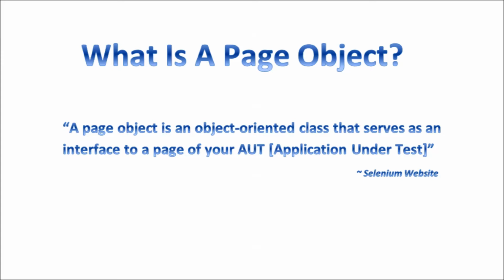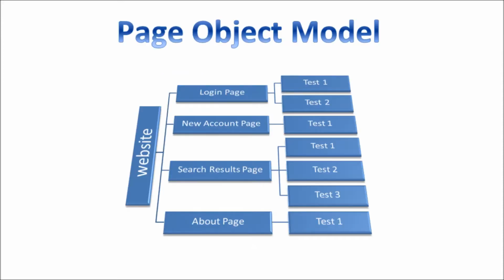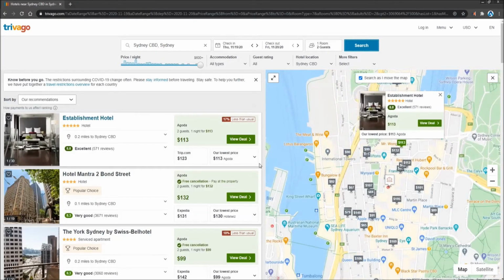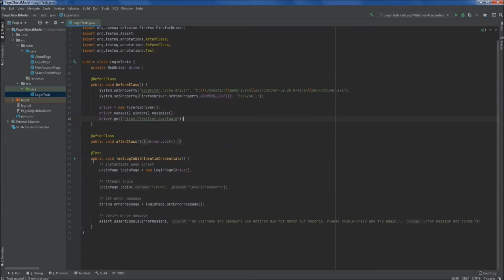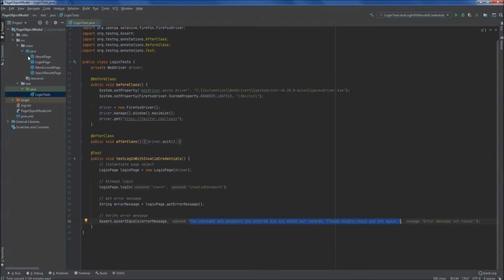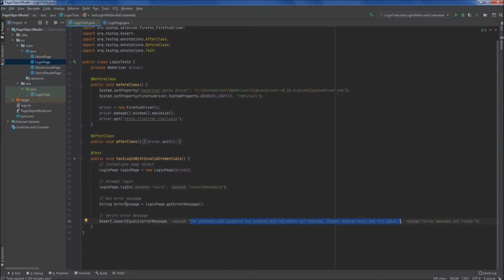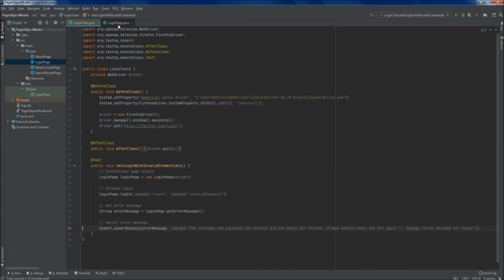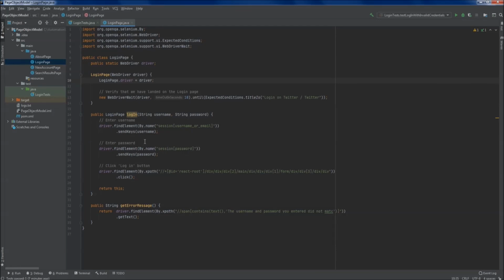Introduction to Page Object Model in Selenium WebDriver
Learn how to use the Page Object Model (POM) in Selenium WebDriver.

The Page Object Model is the most popular design pattern for building an automated testing framework. In this and the next video, we will learn how to implement the Page Object Model in Selenium using Java.

📑 CHAPTERS
0:00 ~ Intro
0:20 ~ What is a page object?
1:10 ~ The Page Object Model (POM)
1:34 ~ Page Object Model benefits
2:12 ~ How to identify page objects
3:13 ~ Page Object Model sample project